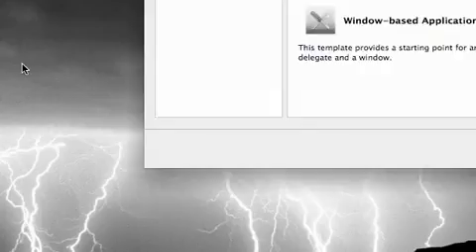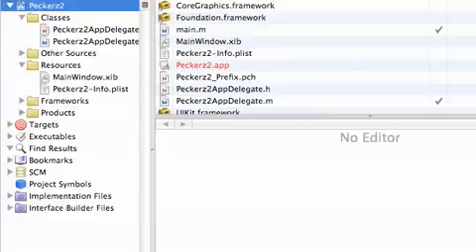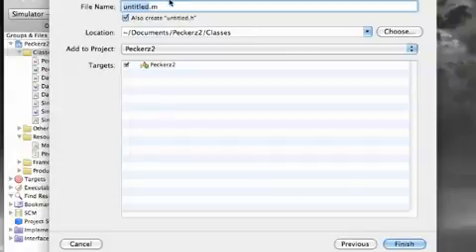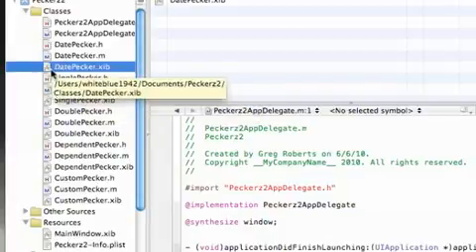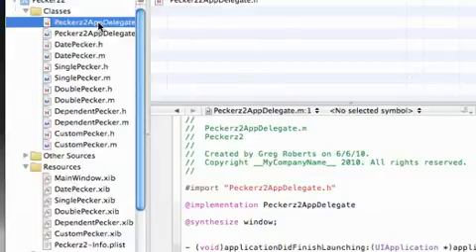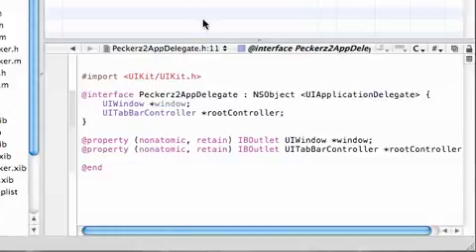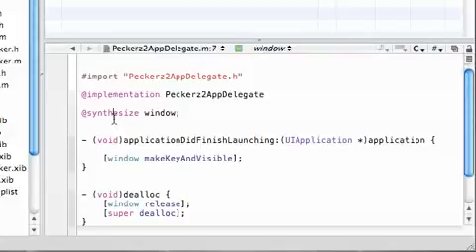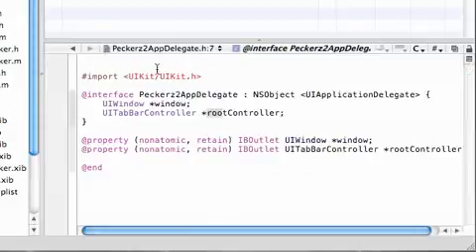iPhone Development Tutorial - 27 - Intro to Pickers